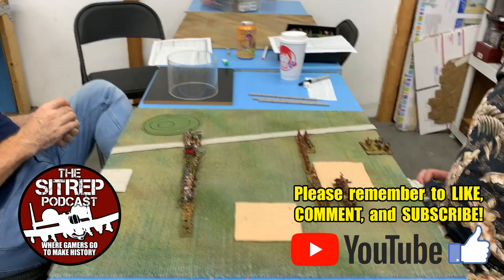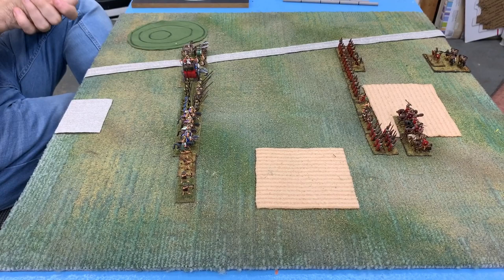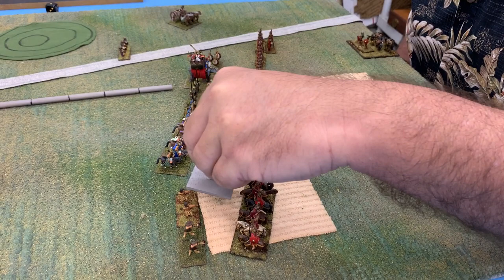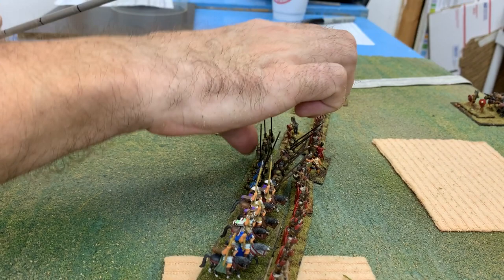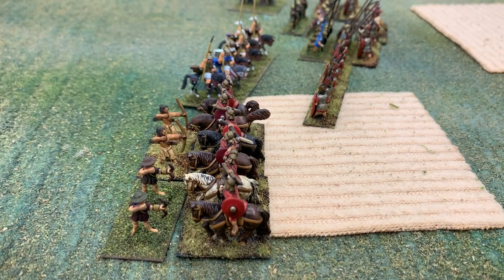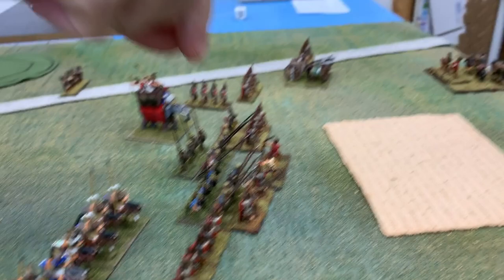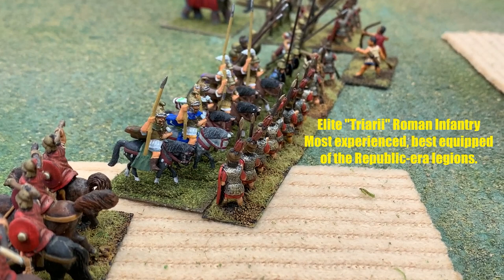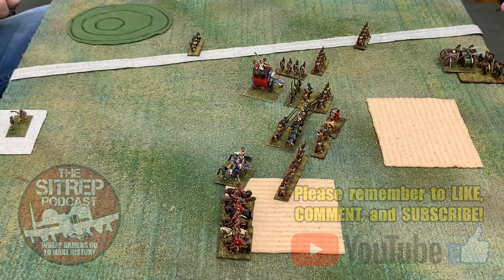De Bellis Antiquitatis - Romans v. Suleucids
John Sowerby and Jim Dundorf sit down for a game of De Bellis Antiquitatis (DBA) at Das Krieg Haus, home of the South Florida Miniatures Gaming Club.  This time it’s the Seleucids vs. Republic-Era Romans, squaring off perhaps on the dusty plains of Syria in the First or Second Century BCE.

DBA is a light, fast-playing system that nevertheless covers a vast stretch of history with a subtle dimension to its rules, emphasizing the real-life tactics as well as difficulties and constraints of ancient and medieval linear warfare.